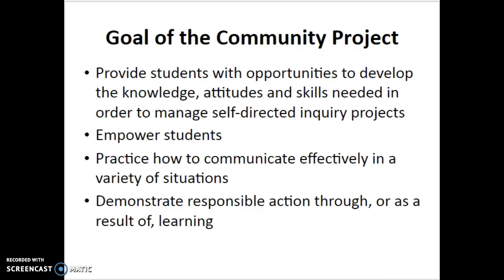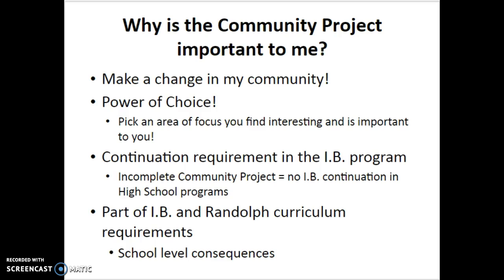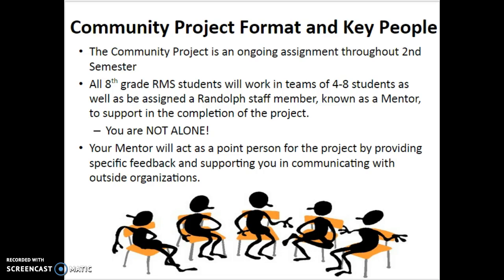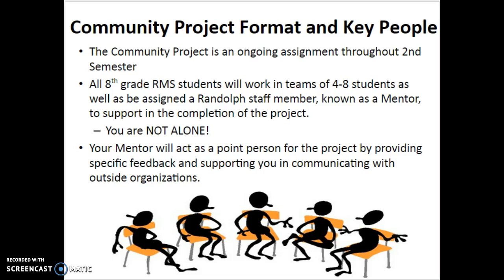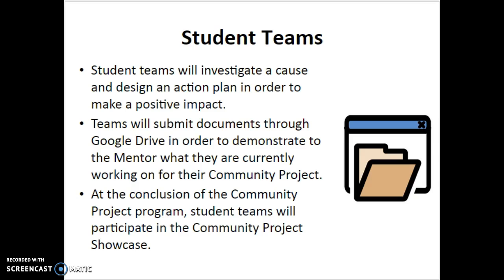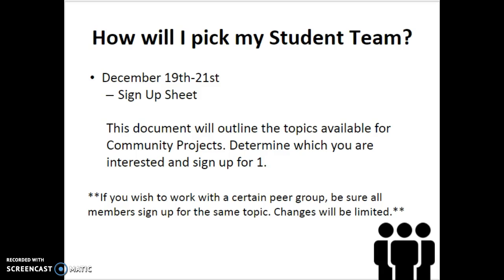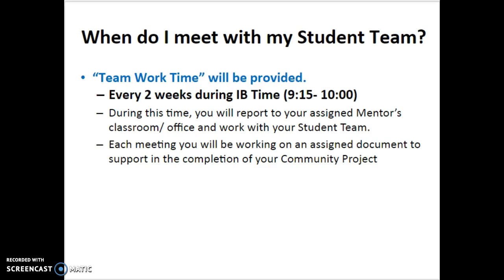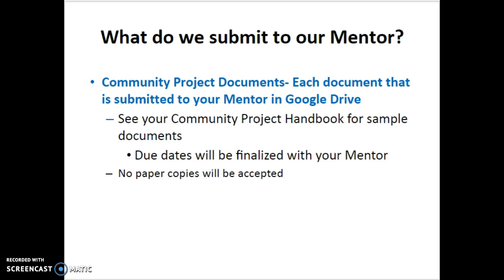2017 Community Project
8th Grade Student- Roll Out Video